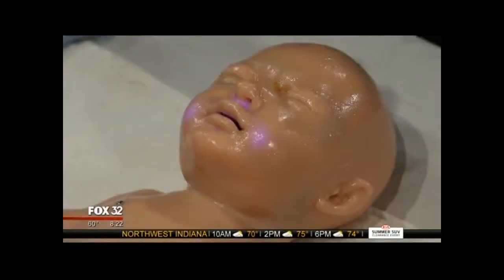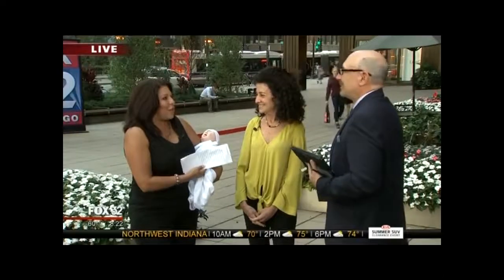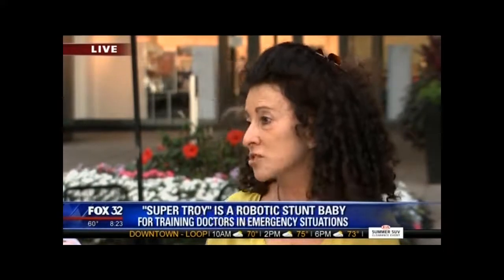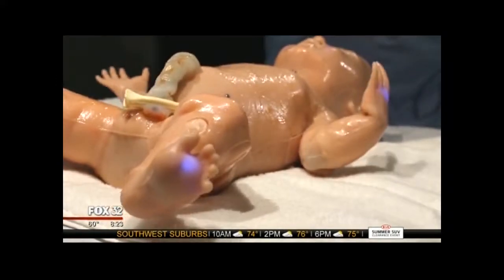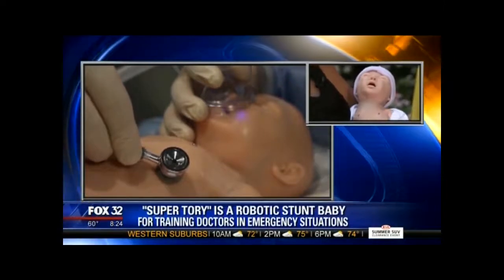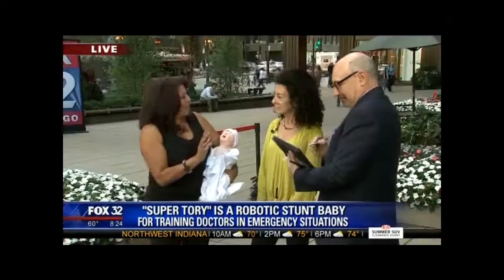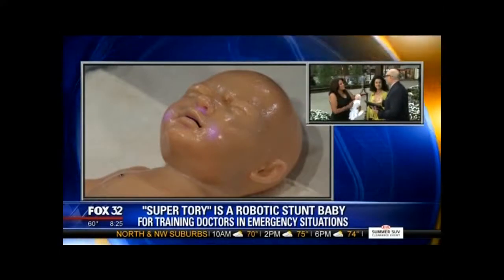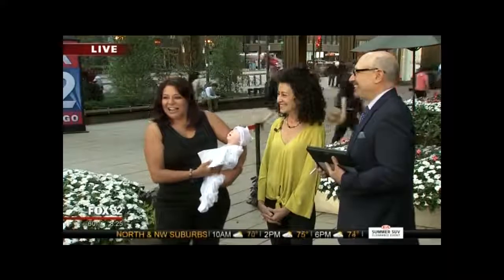Super Tory on Good Day Chicago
James Archetto, Vice President of Corporate Planning, and Dr. Beverly Robin of Rush University Medical Center highlight the many features of Super Tory on Fox 32 Good Day Chicago at the American Academy of Pediatrics 2017 National Conference.

SuperTory is the first newborn simulator developed to meet the challenges of neonatal care specialist training in real environments. Active movement, true ventilator support, real patient monitoring, and all-day battery life. These are just a few of the revolutionary new capabilities which allow Super Tory to simulate complex pathologies and respond to interventions with unparalleled realism. The next generation in simulation is here. For Info on Super Tory, use the